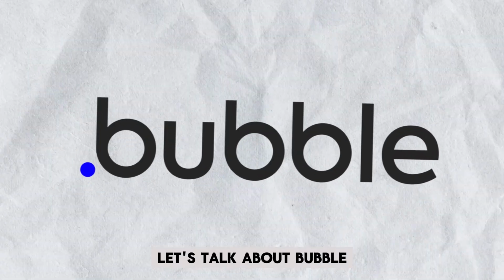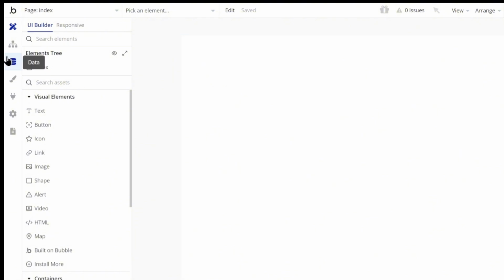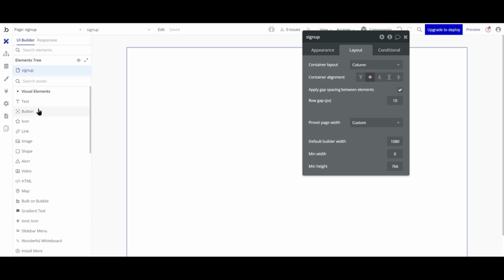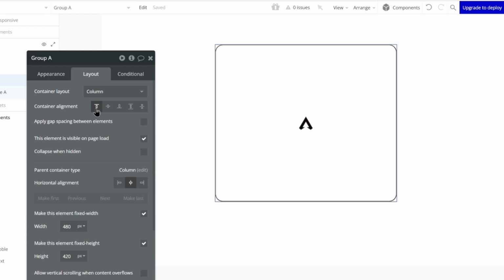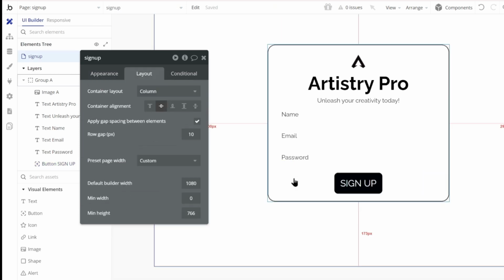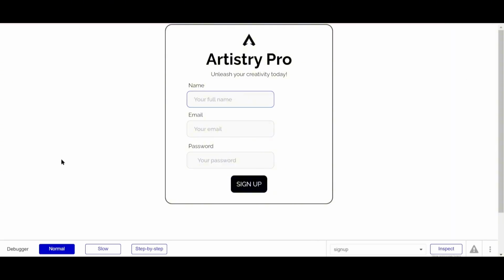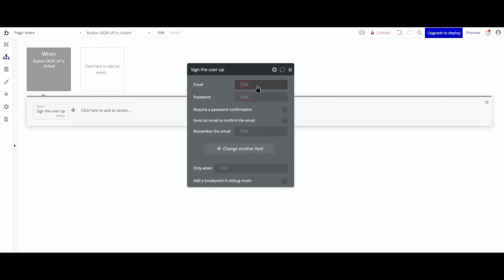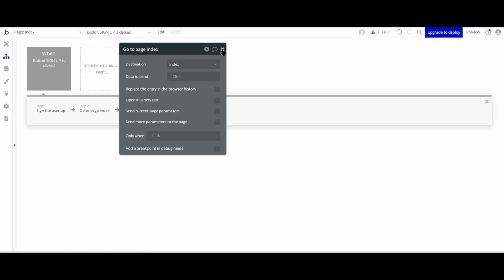Create Stunning Apps with Bubble – No Coding Required!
Build stunning apps with Bubble—no coding needed! Learn how this powerful no-code platform lets you create professional apps quickly and effortlessly. Whether you're new or experienced, Bubble makes it easy. Watch now to unlock its full potential!